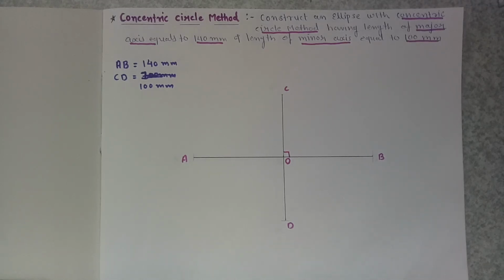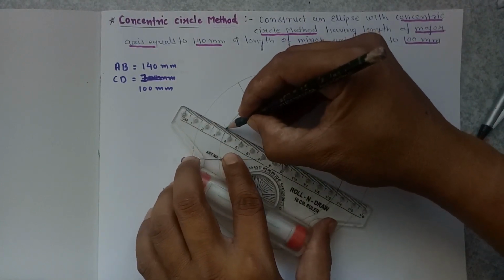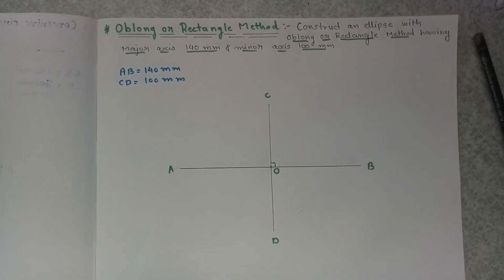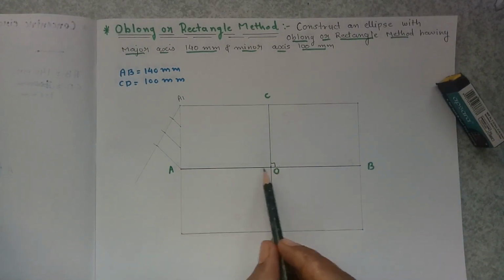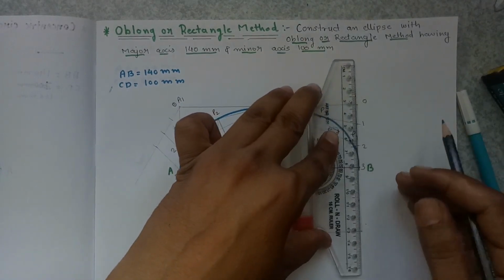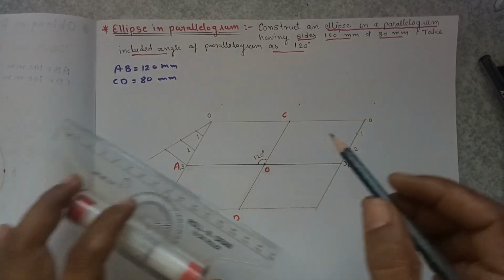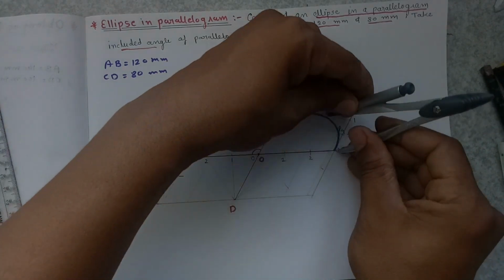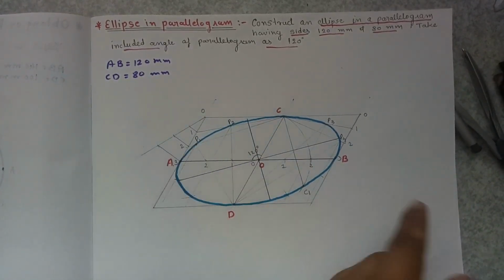Engineering Curves Session_2